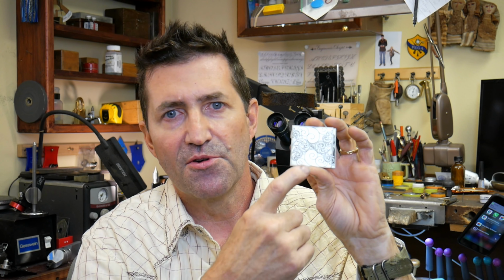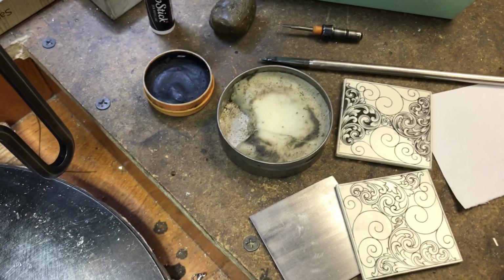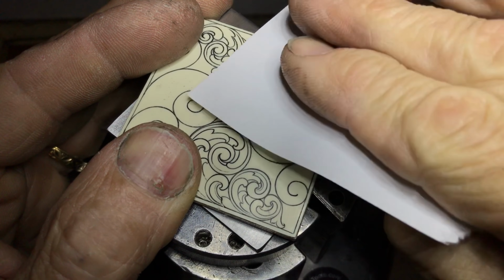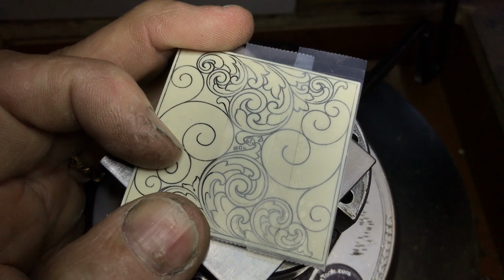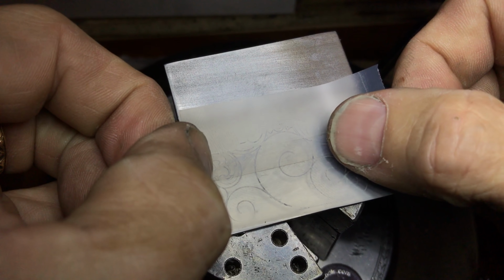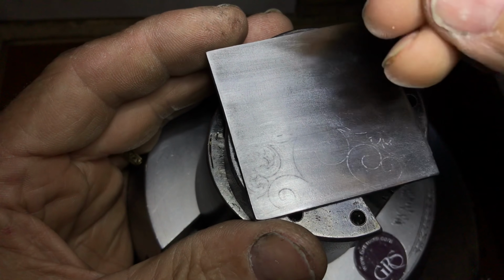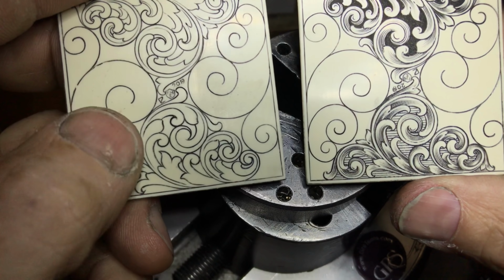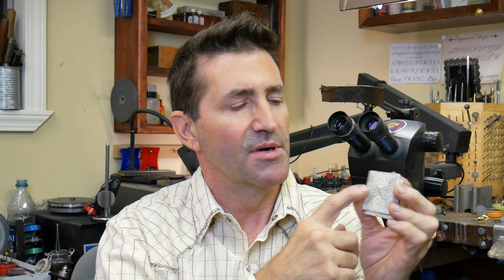Hand Engraving Quick Tip #4 - Wax Transfers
In this Quick Tip Episode we'll learn how to use the old school transfer wax technique to move an image from one engraved master plate to another practice plate. The castings used in this video to demonstrate the technique can be used by the beginner and intermediate engraver  to transfer a set of clean backbones or scroll outline to another plate for practicing cutting both backbones and shading. Hand engraving starts with knowing how to draw clean scrolls. This set will give the beginner a feel for what a clean scroll backbone looks like. Along with an example of simple, well balanced scroll design.

GRS GRAVERMAX G8
GRS STANDARD VISE
GRS MAGNA BLOCK
GRS APEX SHARPENING SYSTEM
GRS POWER HONE
GRS BASIC GRAVER SET
LEICA A60 Microscope
GRS QUICK CHANGE TOOL HOLDERS
GRS C-MAX GRAVER